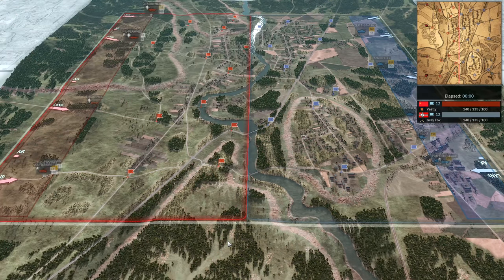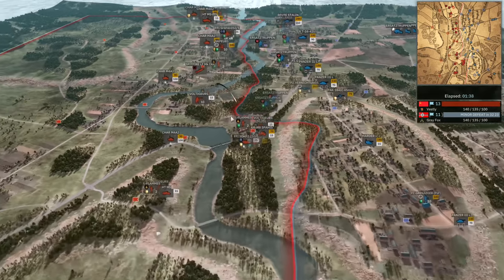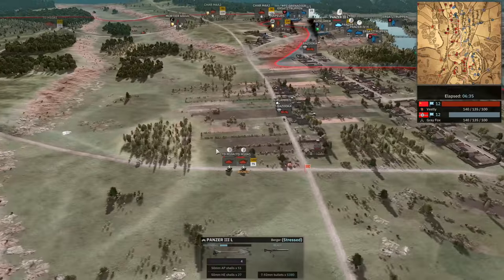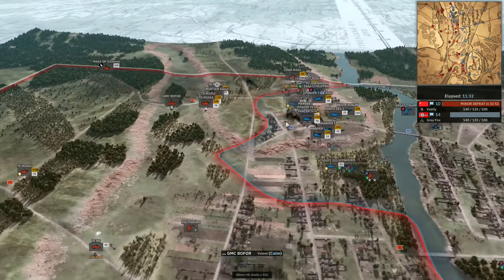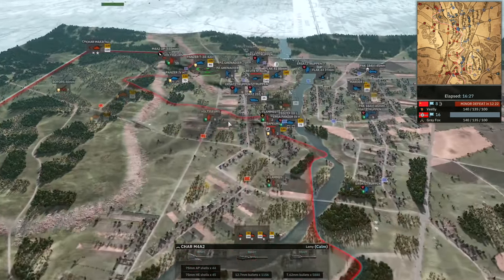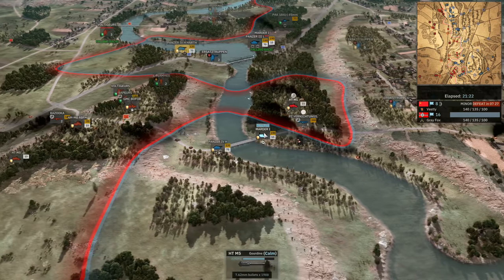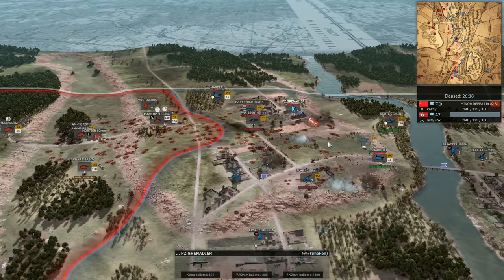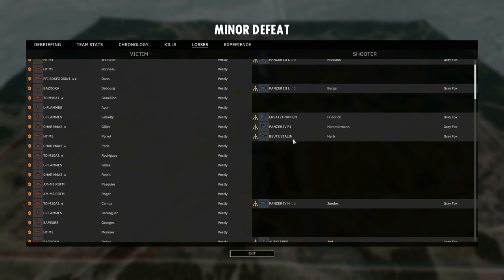Vestly vs Gray Fox! Steel Division 2 League, Season 4, 3rd Place Final - Game 1 (Bobr, 1v1)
Watch Vestly (2nd French) take on Gray Fox (20th Panzer) in the Third Place Final of the Steel Division League, Season 4 Playoffs. This is game 1 of a best of 3.